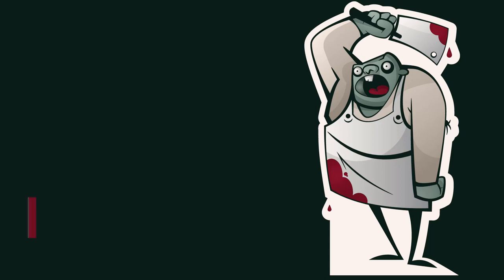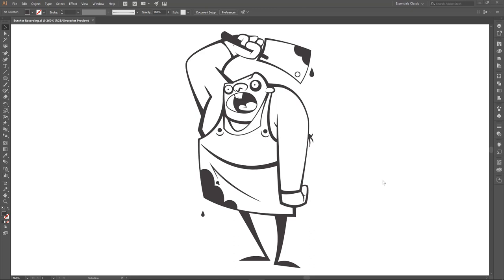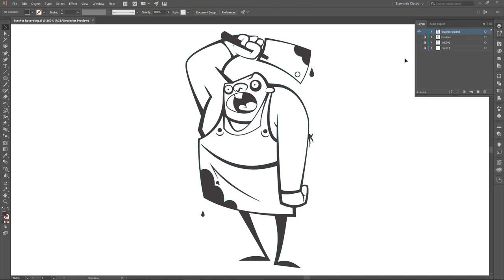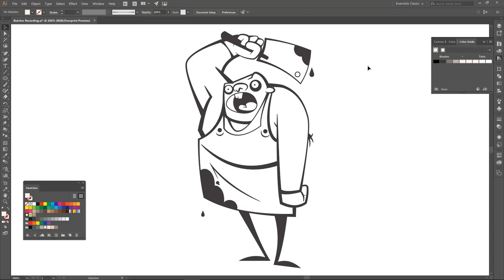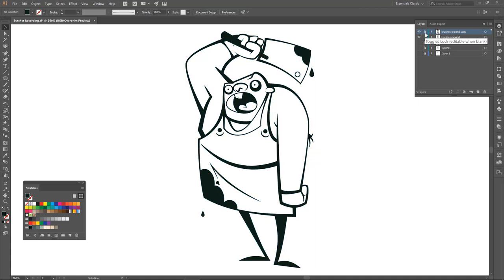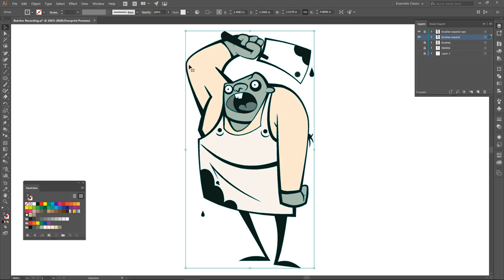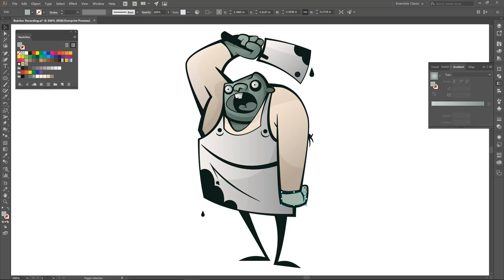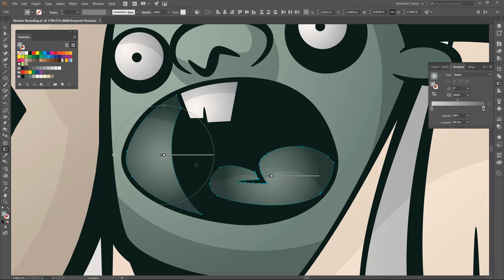Step by Step Adobe Illustrator Coloring Tutorial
In this Adobe Illustrator Tutorial, we will be going through how to color using Live Paint Bucket. I highly recommend using the Live Paint Bucket Tool, it will feel just like the Point and Click version in Adobe Illustrator. Remember to Select All, Object - Live Paint - Make. Coloring will take place after we have applied and edited our Brushes Layer.

HOW TO COLOR: If you are struggling with Coloring, Values and Gradients in Adobe Illustrator, I recommend our How to Color Playlist.

BEGINNER GUIDES: Many of our tutorials will follow an easy process for creating artwork in Adobe Illustrator. If you are new to Adobe Illustrator, start with Beginner Guides or Illustrator Tutorials. Understand how to apply the Primary Building Tools and Options in Adobe Illustrator.

DOWNLOAD BRUSHES: Many of you are jumping over from YouTube to download our Brushes and Resource Folders. Brushes are my go-to for Professional Logos, Cartoons, Mascots, and Branding. Brush Libraries will come as Zipped Folders. Extract All before using in Adobe Illustrator.

DIGITAL DOWNLOADS: As I create my artwork, pay attention to the resources being used throughout the Workflows, Tutorials, and YouTube Playlists. Understand how to apply Brush Libraries, Comic Halftones, and BMP Textures in Adobe Illustrator.